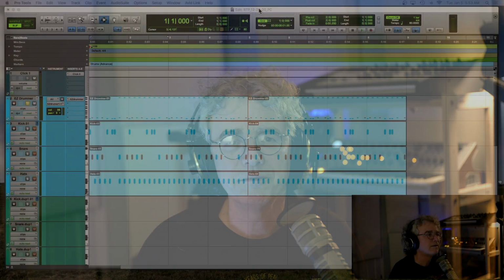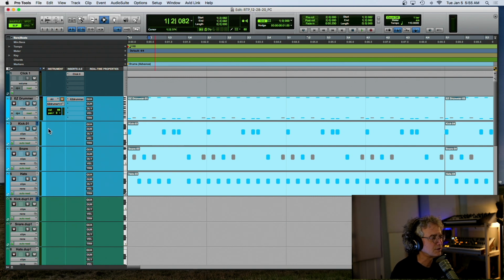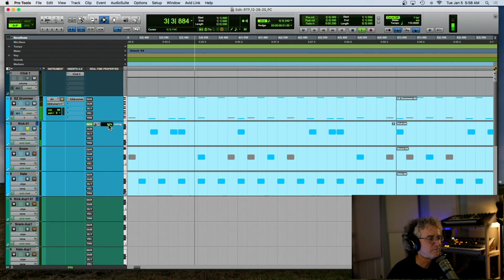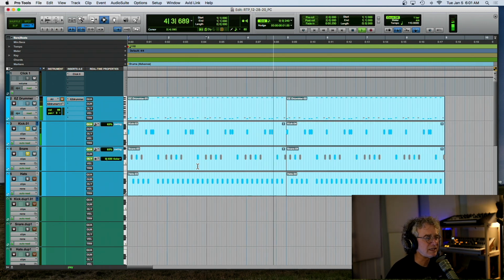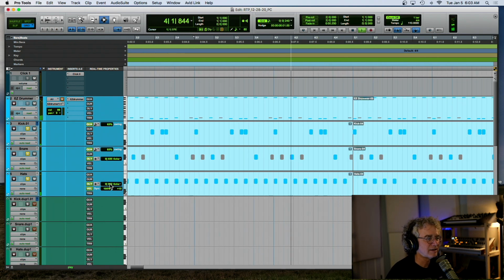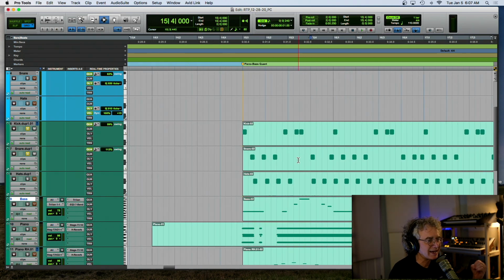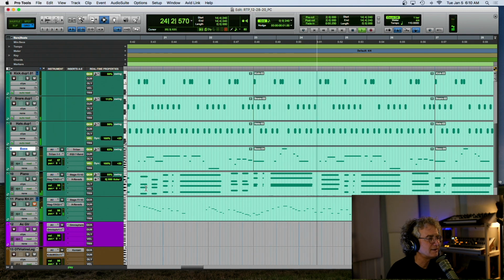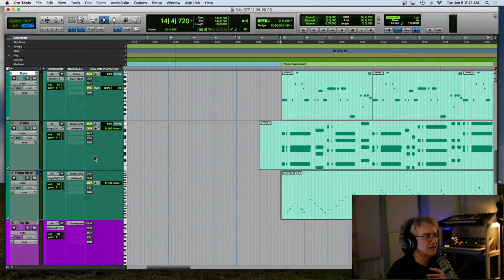Advanced Midi Editing In Pro Tools Ep 4: Real Time Properties Part 1:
Working with Real Time Midi Properties to Edit Midi in Pro Tools.
Chapters:
00:00 Intro
01:16 Working On A Drum Kit
11:25 Working On A Rhythm Section

Shot on Nikon Z6
Film edited in iMovie